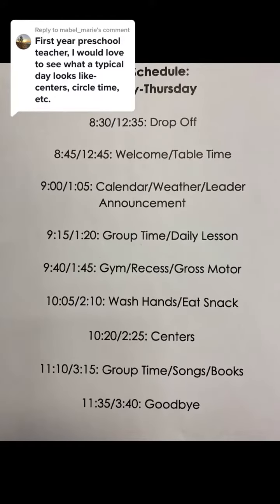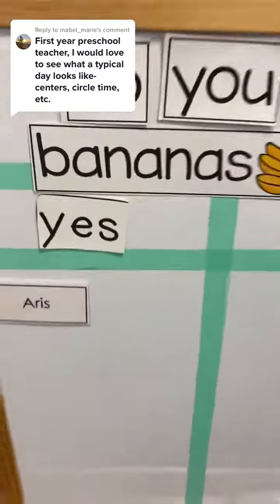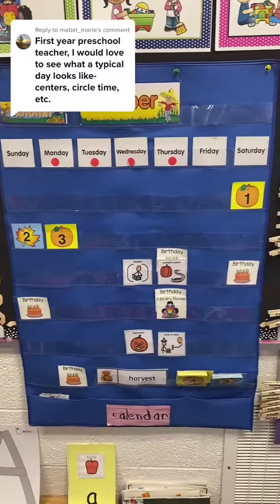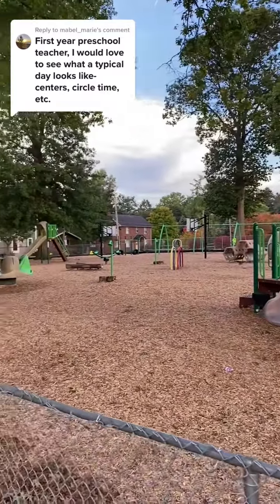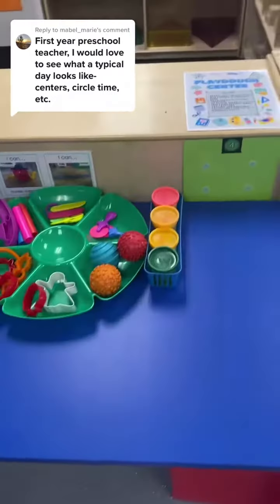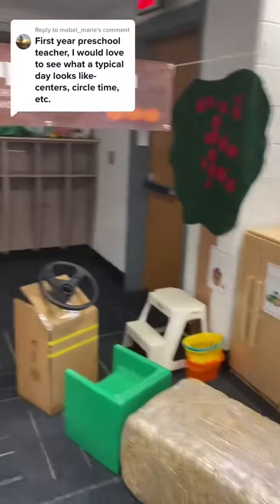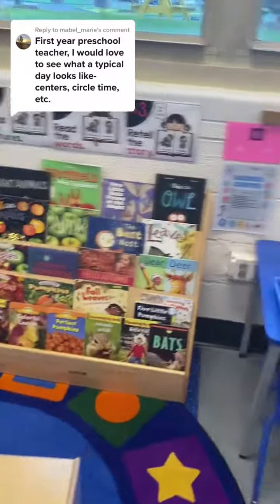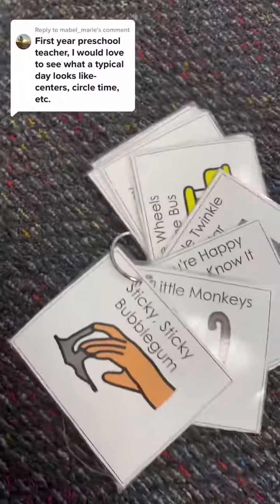This is what our preschool schedule looks like on a typical day! I would switch and do my lesson ri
This is what our preschool schedule looks like on a typical day! I would switch and do my lesson right after recess if I were able to because students can focus much better after they have had some movement. However, we have a lot of preschool rooms in our school and that is the schedule that I had to work with.